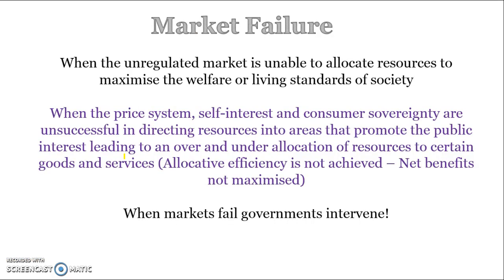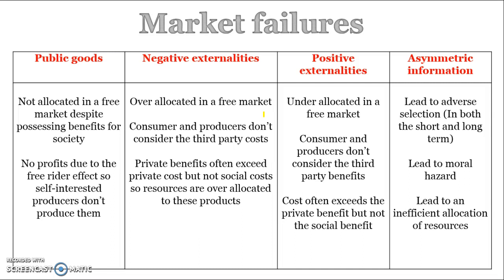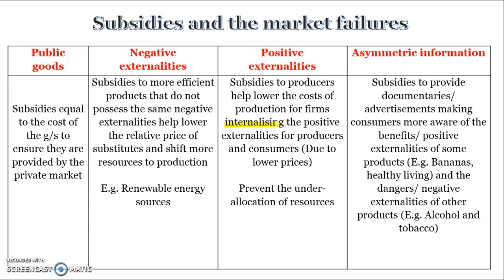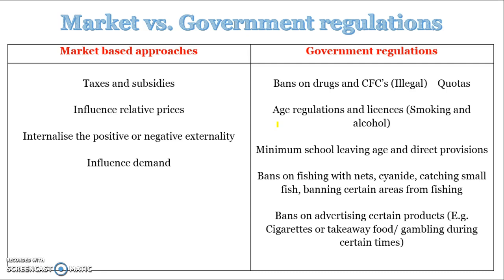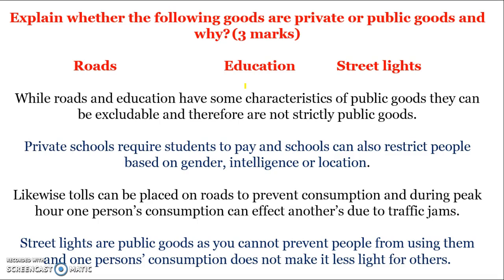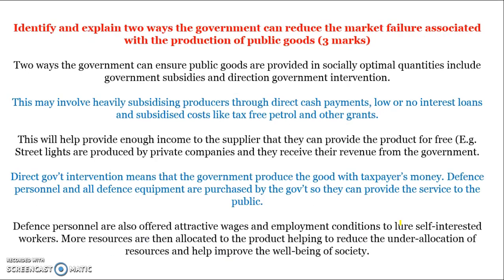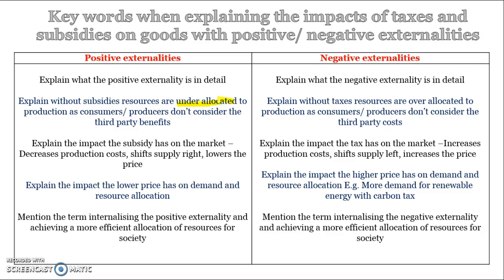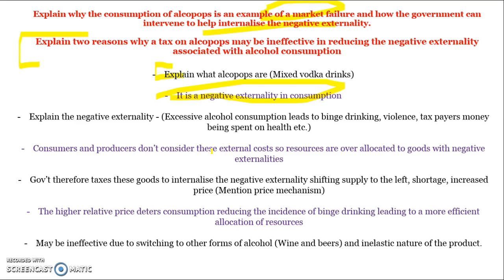SAC Revision Video 6 – Chapter 3 Introduction to Market Failures